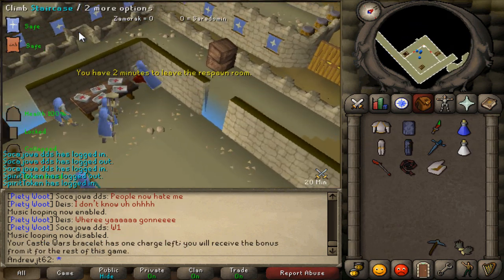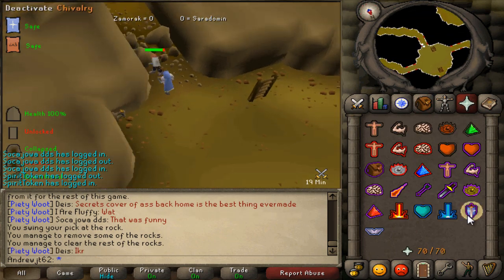Most Epic Game of Castle Wars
A clip of the most amazing "play" in Castle Wars ever done, using the Dragon Halberd and Dragon Dagger. I decided to play a game after obtaining Piety (70 Prayer) and an Abyssal Whip.